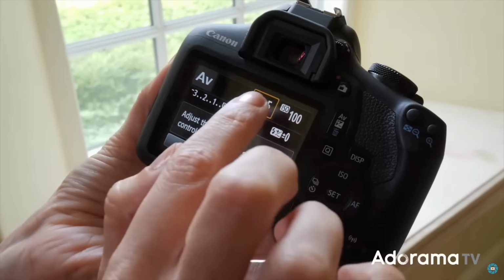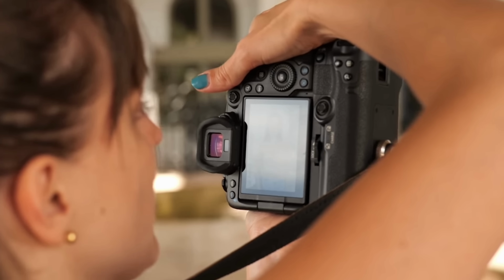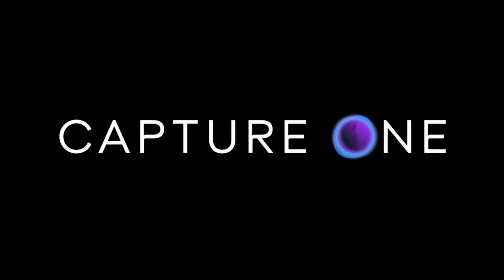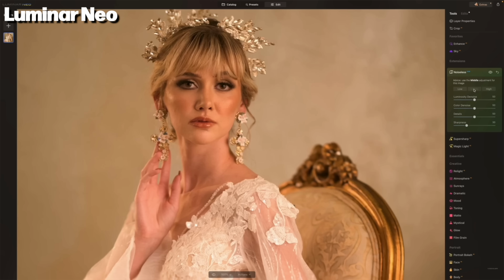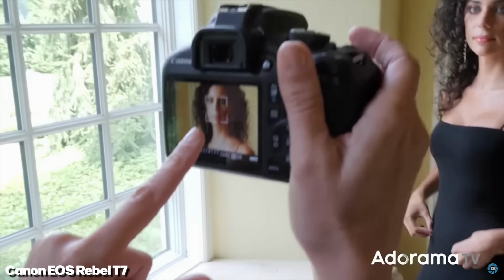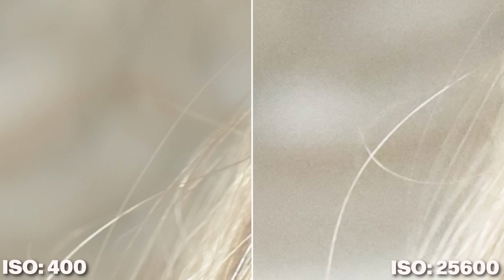PHOTOGRAPHERS… DON’T set your ISO to THIS!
What's the ISO meaning in photography? Understand what ISO is and how it affects your photos.
✨✨Are you on the INSIDE? EXCLUSIVE video content and community for photographers✨✨

💰 Looking to grow your photography business?

Want to take your photography business to the next level? My exclusive Mastermind is designed to help photographers grow their business with clarity, confidence, and proven strategies. Apply here (spots fill CRAZY FAST!)

How to pronounce ISO as I.S.O. or eye-so is quite the debate when you learn photography for beginners. ISO meaning, maybe not so much but the question of whether is ISO an acronym is not up for debate IMO. ISO is NOT an acronym, but does that mean saying it like one is incorrect? It's not International Organization for Standardization in ISO full form? What does ISO mean photography speaking? ISO is part of your camera settings options.

For digital photography, ISO refers to the sensitivity of the camera's sensor. The ISO setting is one of three elements used to control exposure; the other two are aperture and shutter speed. ISO originally referred to the sensitivity of film—its "light gathering" ability.

In this video, we're going to explore the ISO meaning in this beginner photography tutorial. ISO is a common setting in photography that controls the amount of light that is allowed to enter the camera. This video is perfect for beginners who want to understand what ISO is and how it affects their photography.